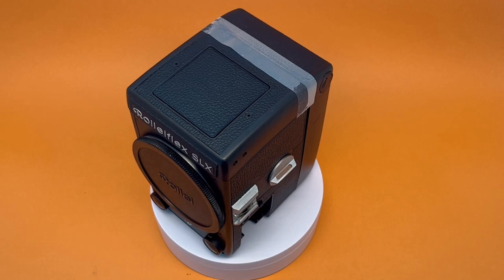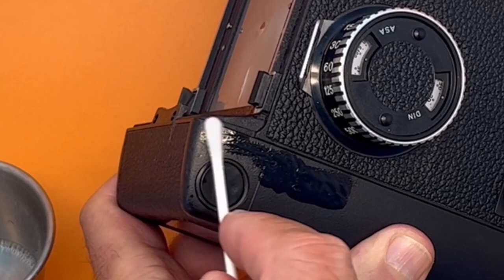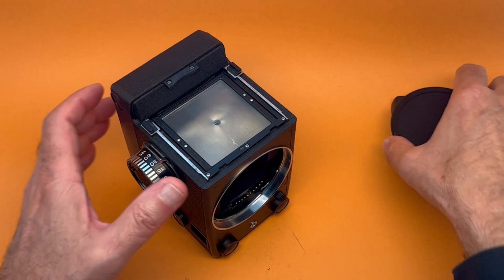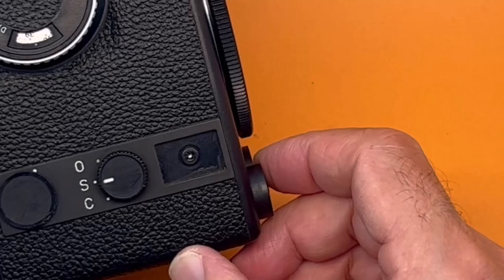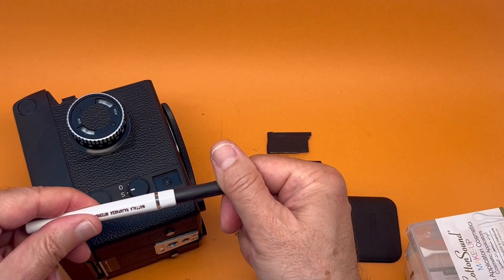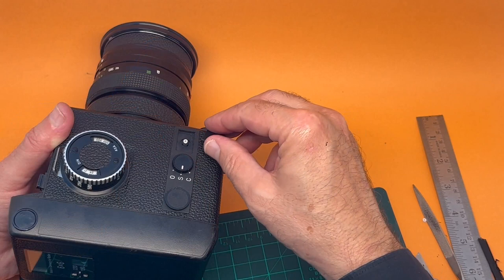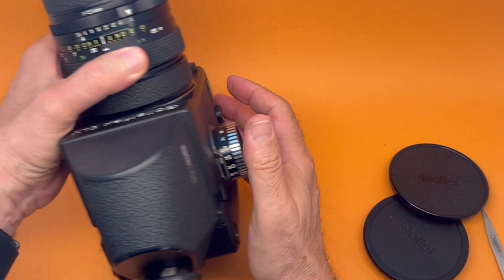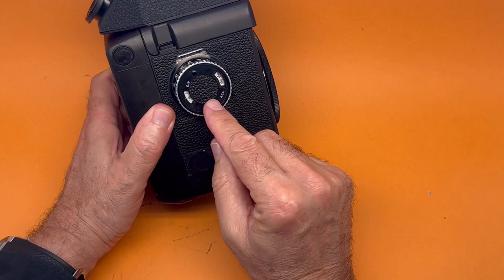Quick Fix - Rolleiflex SLX2 (and similar camera body) repair for many common age-related problems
This video demonstrates multiple camera body defects repairs. It is for the camera enthusiasts and lovers of old cameras who NEVER GIVE UP.
On this occasion we use a 40+ year old Rolleiflex SLX2 with the following problems:
-Film chamber door latch broken -Cleaning the focus screen
-Cleaning the mirror -Leatherette cover coming off
-Battery not working after 40 years
-Light meter button missing
-Door latch buttons replacement

Many of these fixes are common to other cameras, where in the second decade of the 21st Century you have little or no chance of finding spare parts. So, you are on your own. Here is your rescue manual with plenty of tips and tricks for the do-it-yourself method.

Forget about the idea of getting "professional repair" done for these kinds of problems. Where are the old "professional" camera mechanics today? Retired, demoralized, expensive, reclusive?

Take control, gather up the courage, turn into a modern day McGyver, get your hands dirty and learn the tips and tricks.
If you have any questions, comments or corrections, it will be greatly appreciated.

At the TechHeritage Museum we have over 300 cameras from 1901 to 2015 and Mobile phones from mid-1980’s to 2015. We clean-up, repair, test, use and display both physically and through online videos on the TechHeritage YouTube channel. Through this process we come across all kinds of problems, which need to be solved.

Our motto is “NEVER GIVE UP”. So, even when it is easier to discard an item and get another one online that works, we prefer to restore everything we get. Through this process we get to know each item intimately and practice the art of restoration in general.

The technology heritage will eventually be seen in the same light as the marble statues from Greece and Rome. There will be specialists restoring them, starting with the discovery of how they ever worked through such intricate mechanisms. We are a small part of that process.

The algorithm loves it. If you are interested in preserving the technological heritage of the last 100 years or so, please consider donating to the TechHeritage channel. No, not money. We do not need your money. By donation, we mean forgotten technology that is collecting dust in your old desk in the basement. It may be an old camera, an early mobile phone or even an early transistor radio. It probably won't work. But that is fine.

Please mention in your comments below. We will contact you and organize shipment. We will then produce a video on that item in your name and thank you.